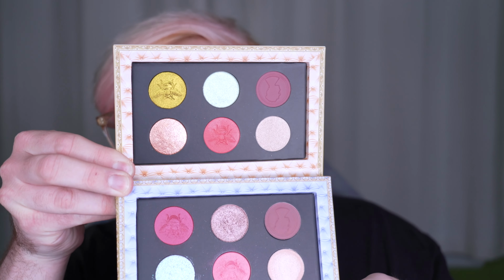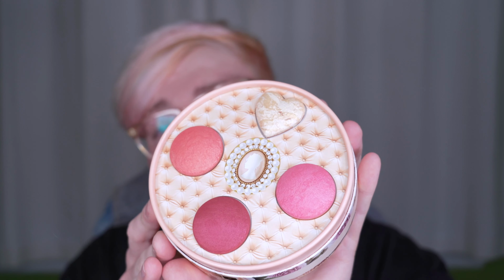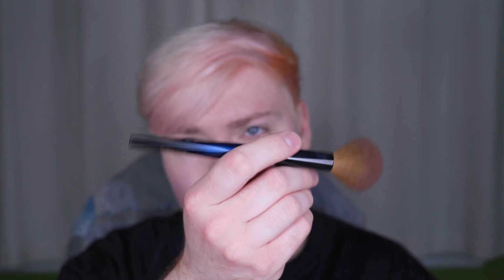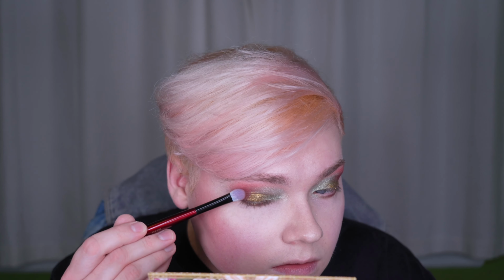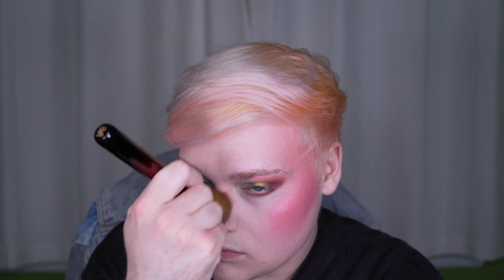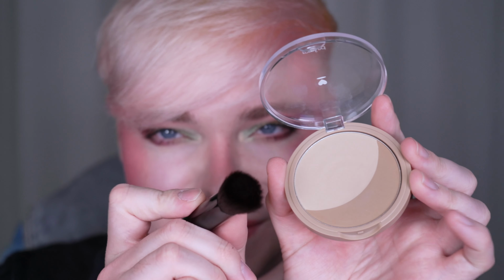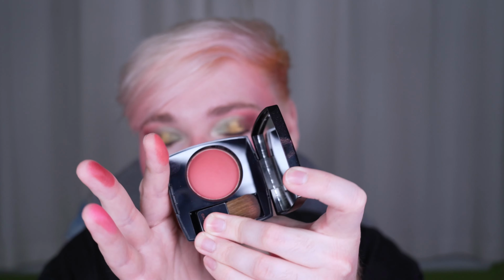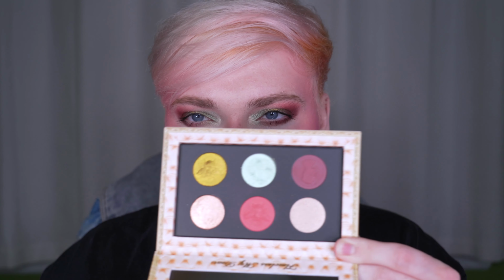Pat McGrath x Bridgerton Pt. 2, Cle De Peau Radiant Cream Foundation - Review, Swatches, Comparisons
Hi! My name is Than, Short for Nathaniel. Today, I've got the HOT TEA🥵 on Pat McGrath's 2nd Bridgerton collaboration! Make sure to watch in 1080p or 4K!

Follow me to here to get notified when I'm livestreaming on Newness✨

Cle De Peau Radiant Cream Foundation - I10 Very Light Ivory

Pat McGrath Labs x Bridgerton Mothership - Belle of the Ball, Diamond of the First Water

Pat McGrath Labs x Bridgerton Blushing Delights Palette

Pat McGrath Labs x Bridgerton Highlighter - Incandescent Gold 002

Pat McGrath Labs Undereye Powder - Light

KVD Good Apple Concealer - Light 107

Victoria Beckham Lipstick - Pout

Lisa Eldridge Gloss - Go Lightly

Armani Fusion Powder - 02

Gucci Bronzer - 01

Westman Atelier Face Trace - Biscuit

Rom&nd Better Than Shape - Oat Grain

GXVE by Gwen Stefani Priming Face Oil

Charlotte Tilbury Legendary Brows - Soft Brown

Tools:

Aoa Paw Paw Sponge

Beautylish Yano 04

Sonia G Worker Three

Sonia G Soft Cheek

Sonia G Face One

Sonia G Designer Pro

Bisyodo (Short Series) BS-ES-04

Bisyodo (Long Series) B-ES-01